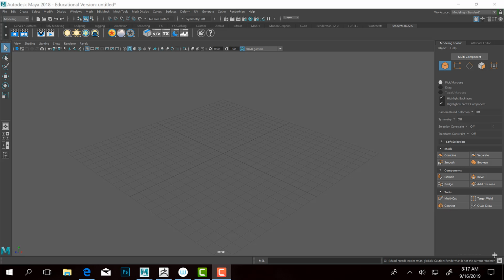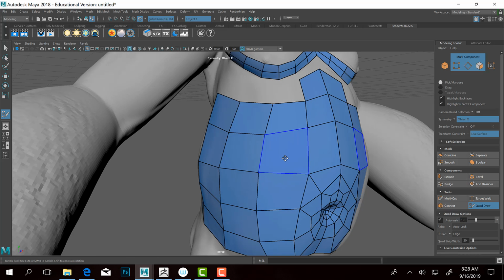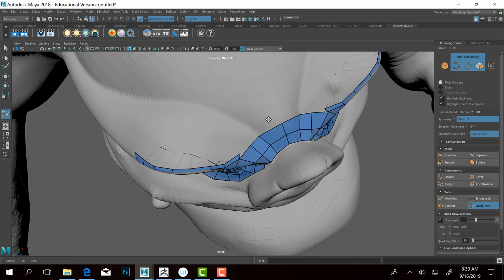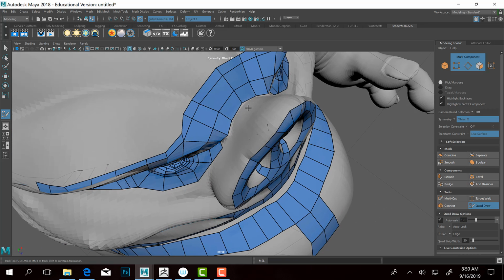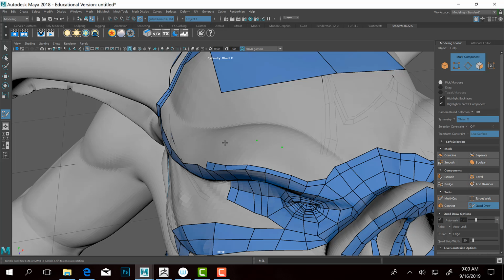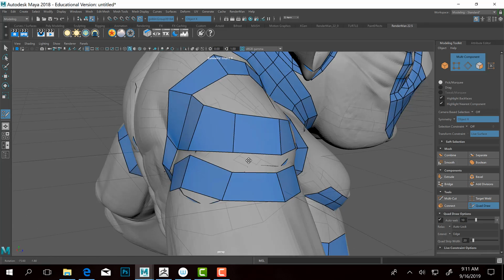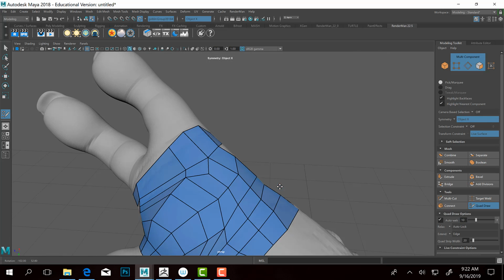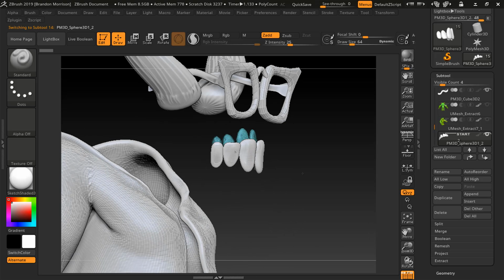Retopo with Maya and Quad Draw